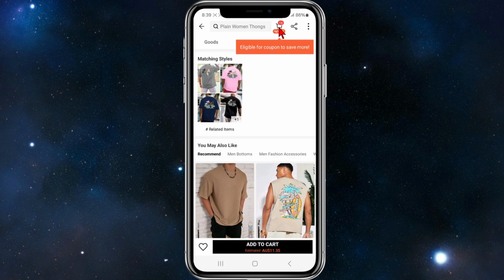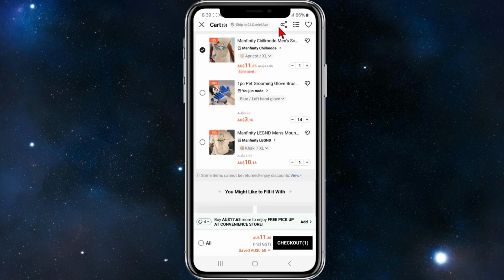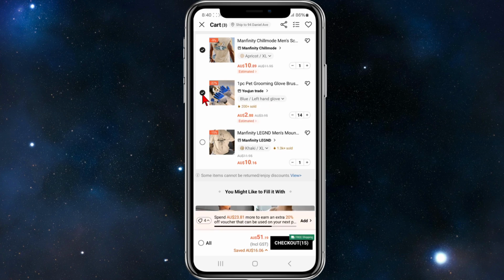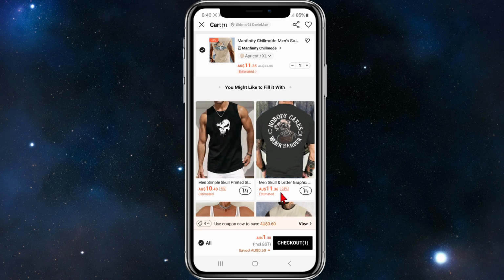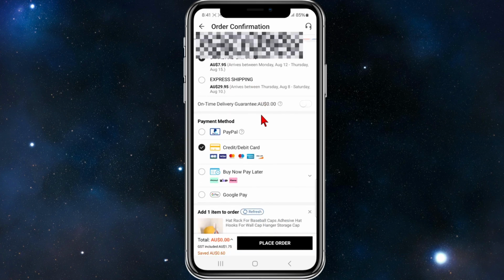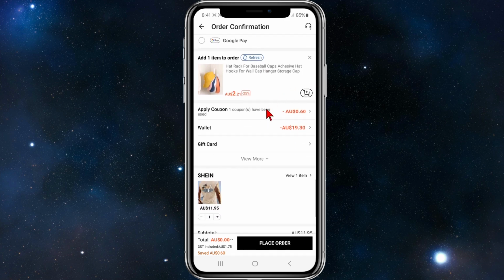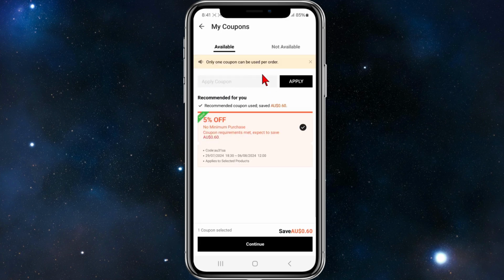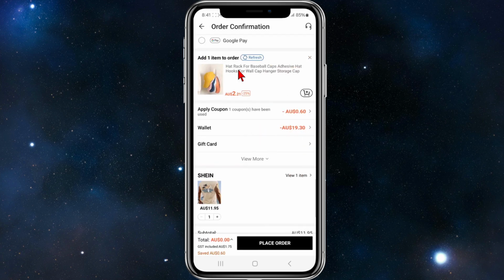How To Enter A Promo Code On SHEIN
In this video, I’ll show you how to enter a promo code on SHEIN. From finding the promo code entry section at checkout to applying your code for discounts, this step-by-step tutorial will help you save on your SHEIN purchases. Follow along to use your promo code on SHEIN today!